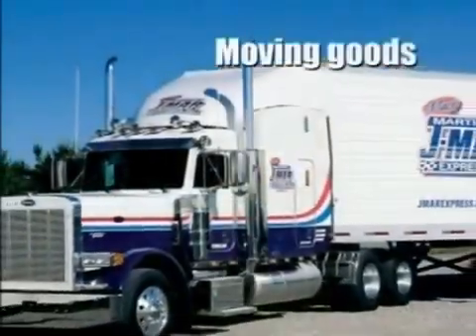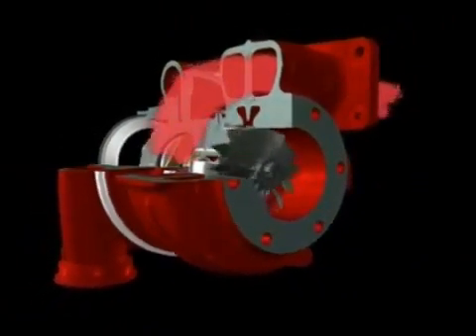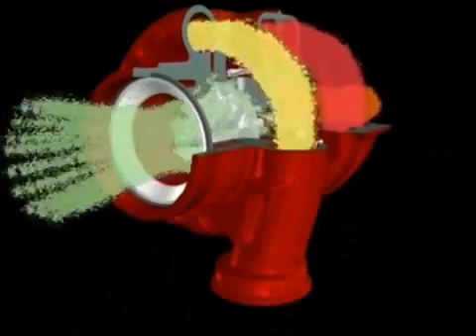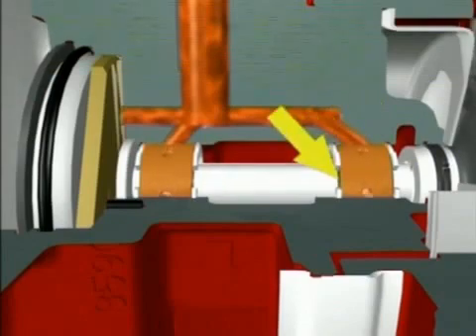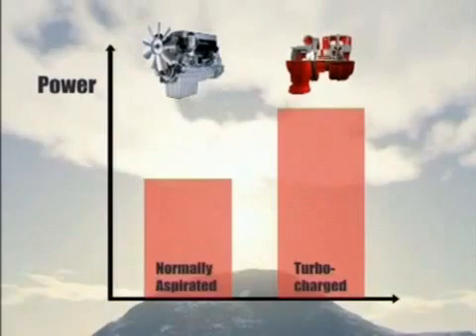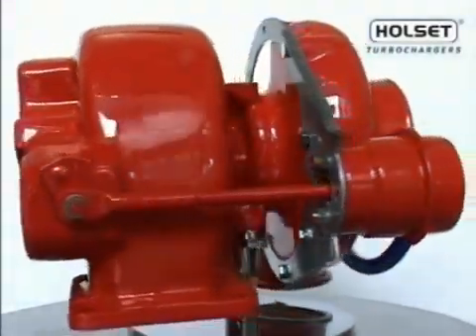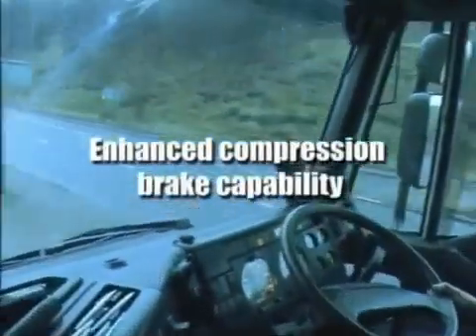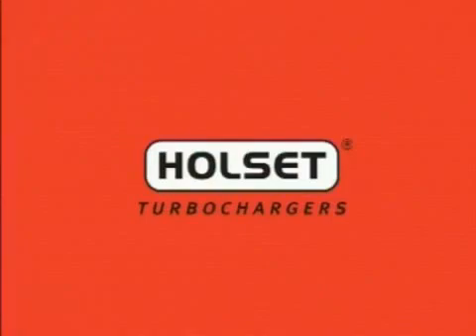Hoe werkt een turbo door Cummins Turbo Technologies, ( Holset 2012 )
C&E Turbochargers Amersfoort. Sinds 1985 het vertrouwde adres voor alle turbo's. Dé turbospecialisten van Nederland.